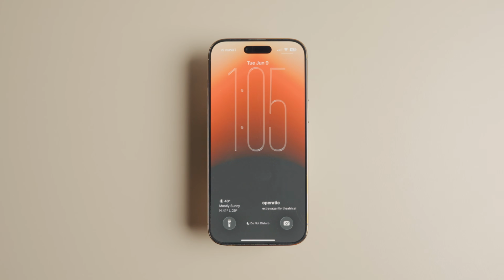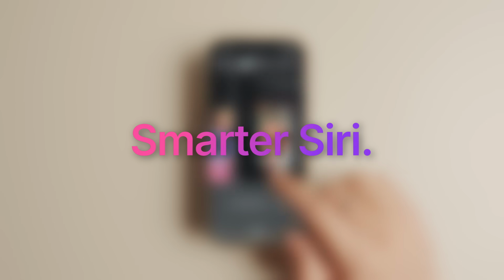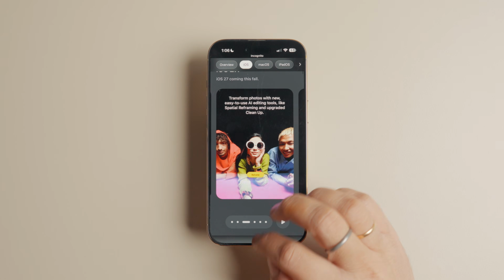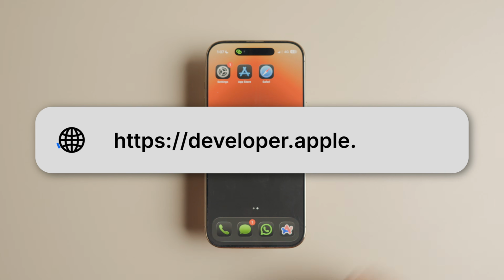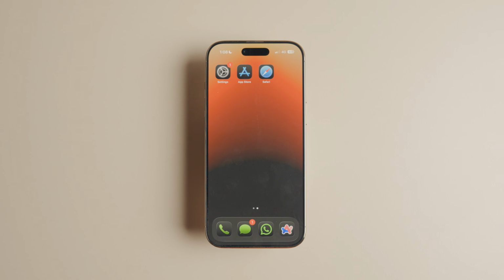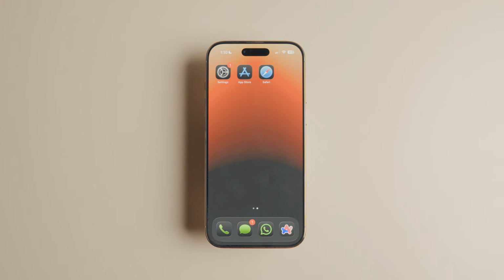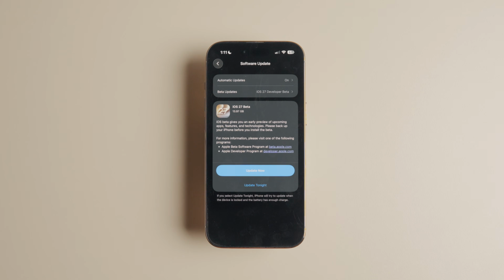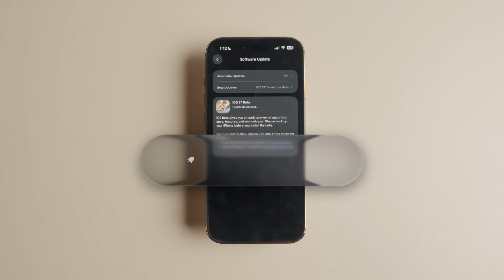How to Install iOS 27 Developer Beta on Your iPhone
Install the iOS 27 Developer Beta on your iPhone with this easy step-by-step guide. Learn how to join Apple's Developer Program, enable Beta Updates, and download iOS 27 after WWDC 2026.

🎥 Our Kit and tools:
Wireless charging station
CalDigit USB-C Docking Station

Hey! If you buy something, I might make a little cash, at no extra cost to you. I appreciate the support!